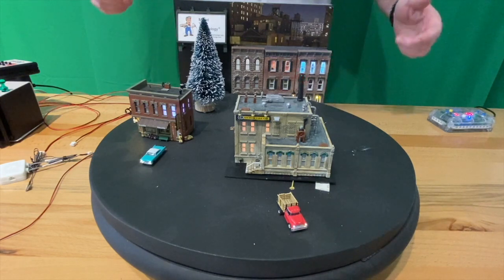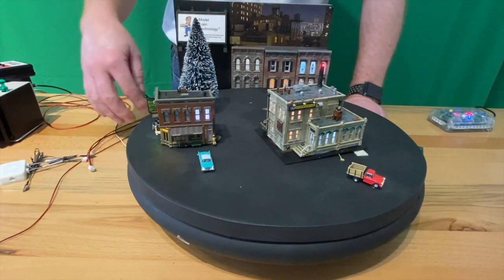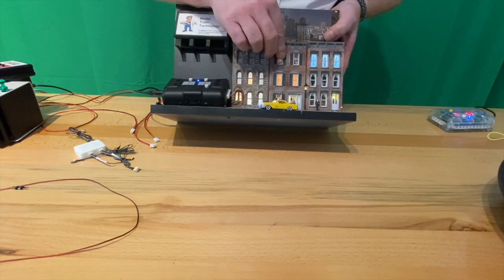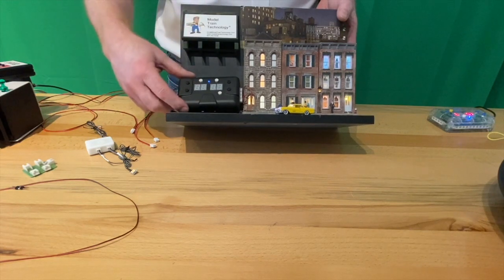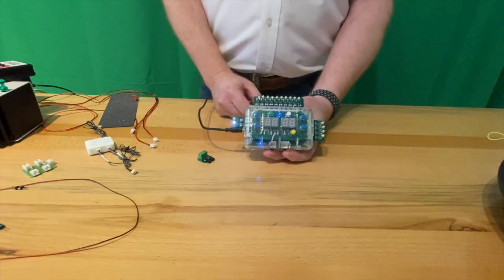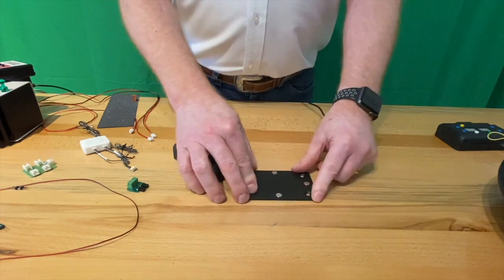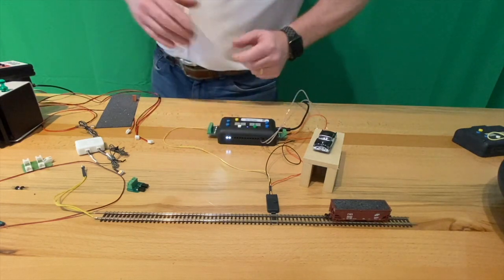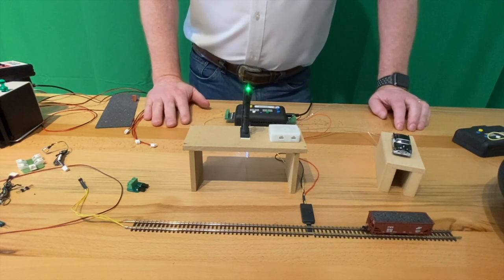Model Train Technology - Part 2 - LED and FIBER Lighting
Presentation January 31, 2021 at the Amherst Railway Society Virtual Show.